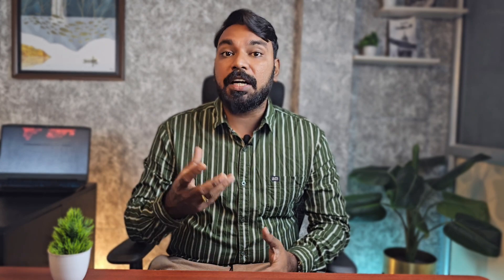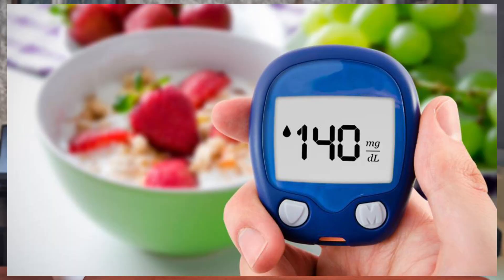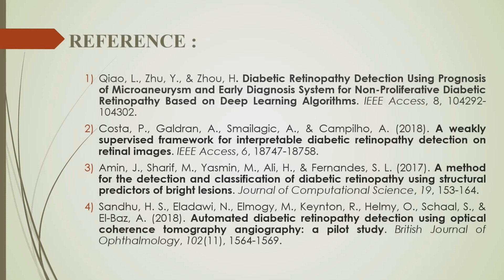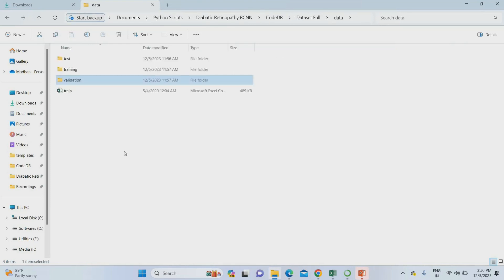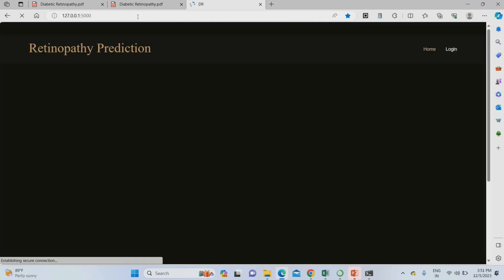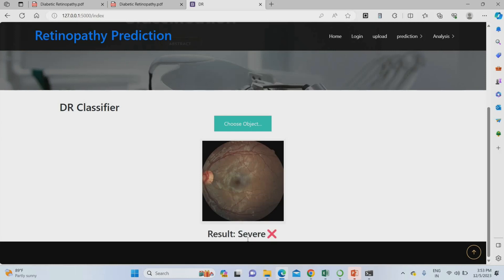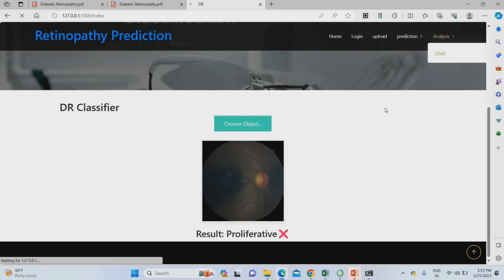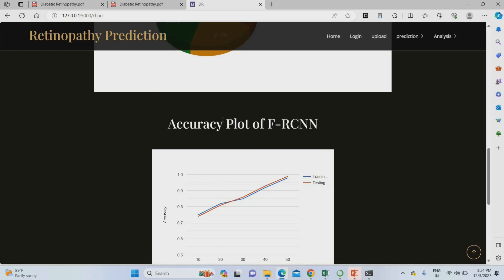Diabetic Retinopathy Prediction using Machine Learning | Machine Learning Project 2023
Diabetic Retinopathy Prediction Using Machine Learning
ABSTRACT
Diabetic retinopathy is a significant complication affecting individuals with diabetes, leading to vision impairment and blindness if not detected early. This paper presents an innovative approach to diabetic retinopathy prediction using Region-based Convolutional Neural Networks (RCNN). RCNNs have demonstrated remarkable success in object detection tasks, and their application to medical imaging, particularly retinal images, holds promise for accurate and efficient prediction.

The proposed model involves a two-stage process. In the first stage, regions of interest (ROIs) are identified using selective search, enabling the network to focus on specific areas within the retinal images. The second stage employs a convolutional neural network to extract features from the identified ROIs and predict the presence and severity of diabetic retinopathy.

Extensive experimentation was conducted on a diverse dataset of retinal images, including both normal and diabetic retinopathy cases. The results demonstrate the effectiveness of the RCNN-based model in achieving high accuracy, sensitivity, and specificity in diabetic retinopathy prediction. The model's robustness is further validated through cross-validation and comparison with existing state-of-the-art approaches.

Including Packages
* Base Paper
* Complete Source Code
* Complete Documentation
* Complete Presentation Slides
* Flow Diagram
* Database File
* Screenshots
* Execution Procedure
* Readme File
* Addons
* Video Tutorials
* Supporting Softwares

Specialization
* 24/7 Support
* Ticketing System
* Voice Conference
* Video On Demand *
* Remote Connectivity *
* Code Customization **
* Document Customization **

Diabetic retinopathy, Convolutional Neural Networks, RCNN, Medical Image Analysis, Deep Learning, Predictive Modeling, Retinal Imaging, Early Detection, diabetic retinopathy prediction using machine learning, Diabetic retinopathy detection project, Diabetic retinopathy detection using deep learning kaggle, diabetic retinopathy prediction using deep learning, diabetic retinopathy detection using cnn, Machine learning projects 2023, deep learning projects 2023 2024